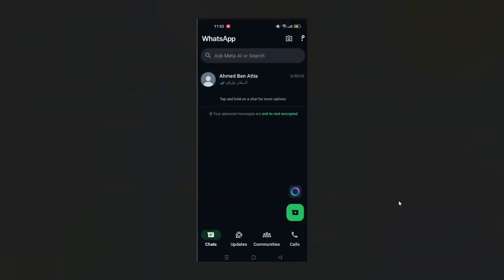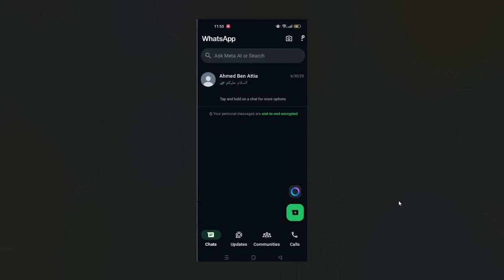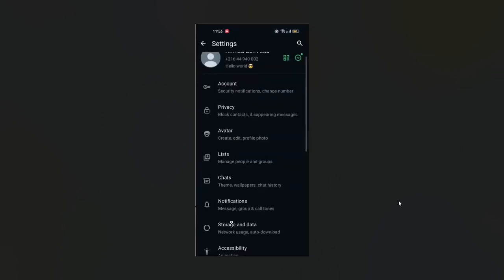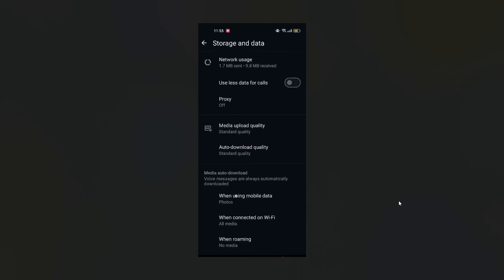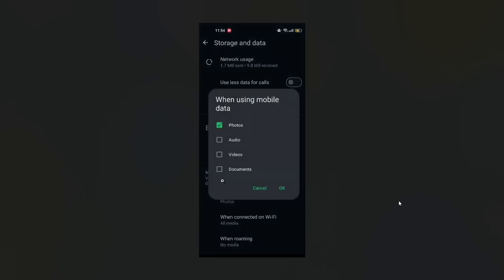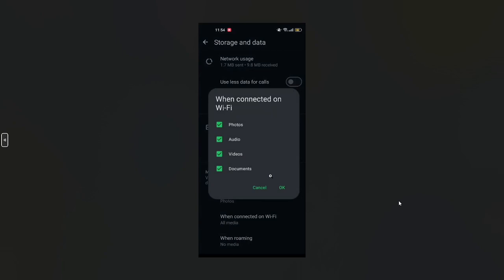How to Save Photos & Videos on WhatsApp by frist click into iPhone & Android - 2026 (Easy Guide)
How to Save Photos & Videos on WhatsApp by frist click into iPhone &  Android
In this video, you will learn how to save photos & videos on WhatsApp by first clicking into your iPhone or Android device. We’ll show step-by-step methods to download WhatsApp media directly to your phone gallery, manage storage efficiently, and ensure all your important photos and videos are safely saved. Whether you’re using an iPhone or Android, this guide makes saving WhatsApp media quick and easy.